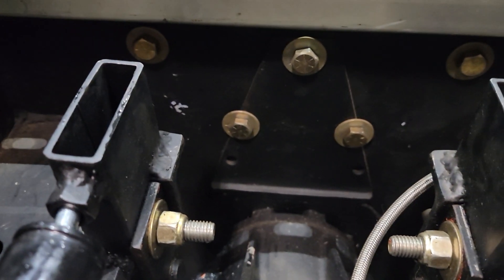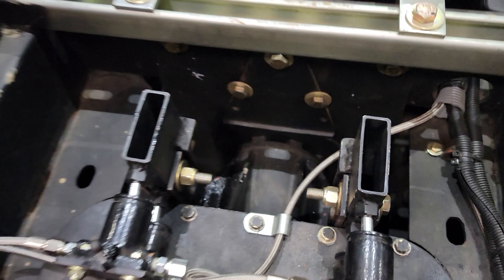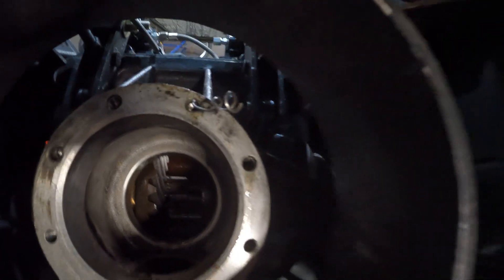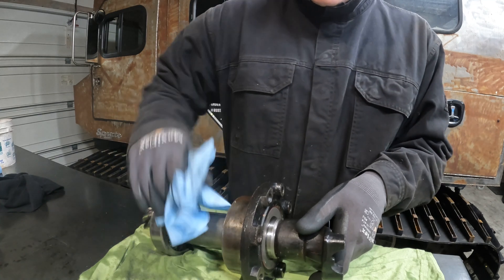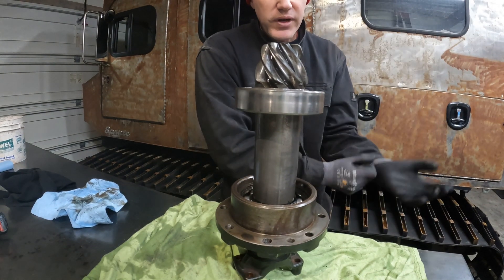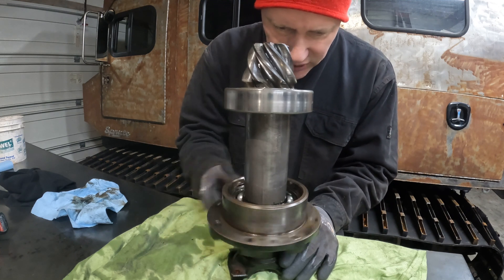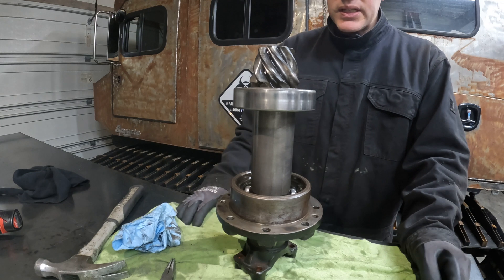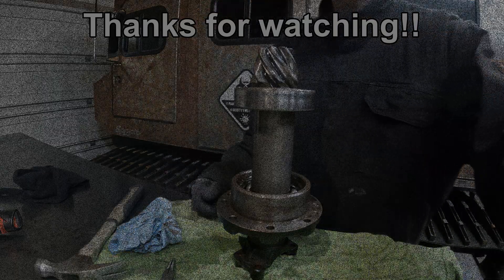Rusty the Spryte build part 119 (pinion assembly removal, inspection, and fixes)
The comment section lit up on my last video with something that I did not see and I am thankful for that...